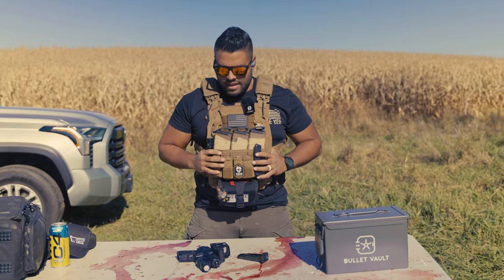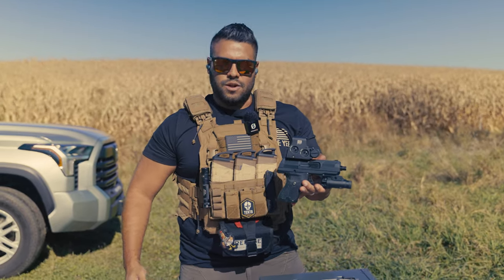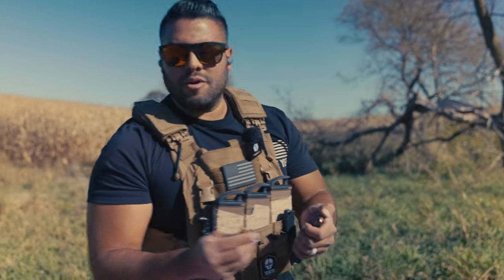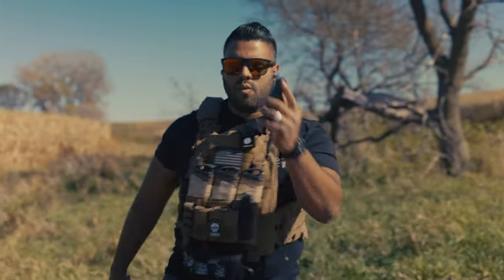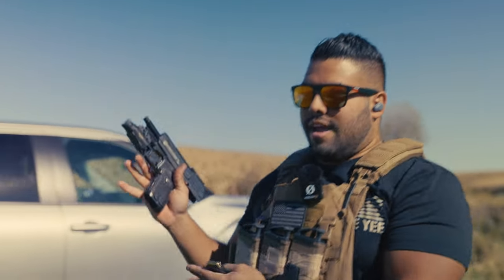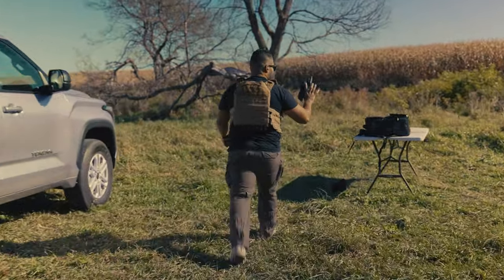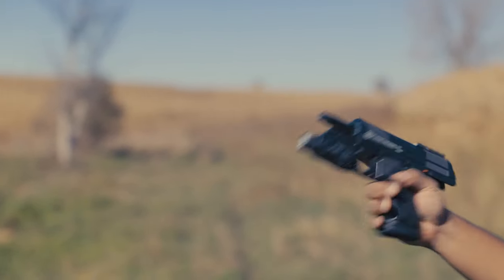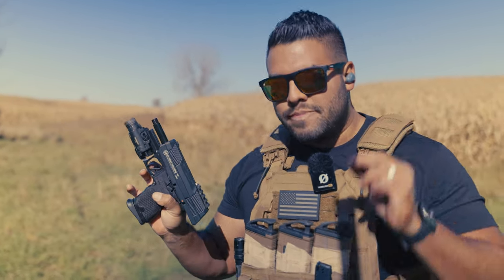The Most Disliked Gun Actually Works!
In this video I take the hi-point out to the range and run several mags through it. To my surprise, the hi point actually held up pretty well and I did not experience any malfunctions or misfeeds! I thought this was going to be a jam cannon! Enjoy the video!